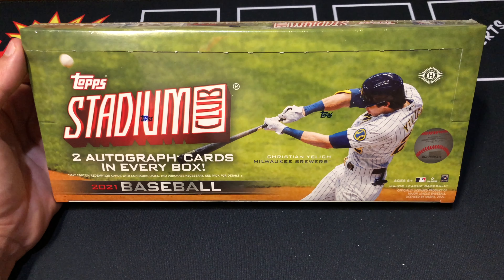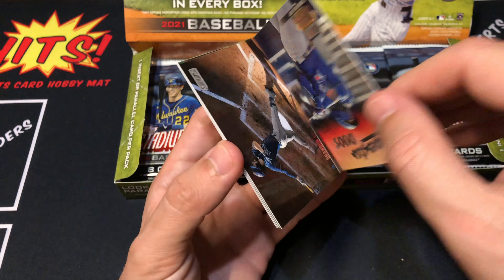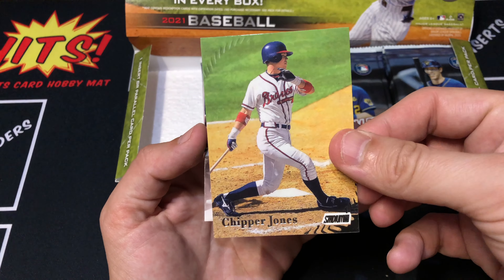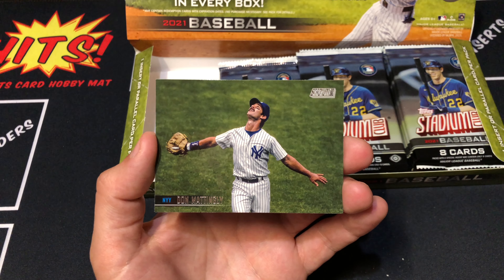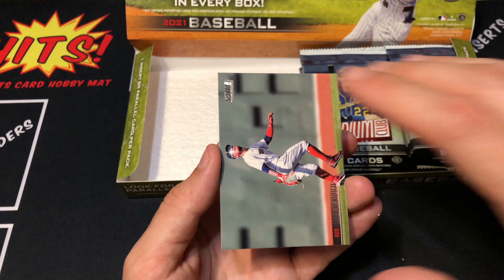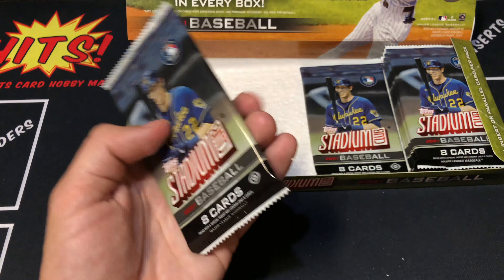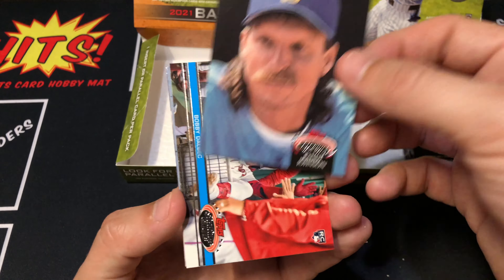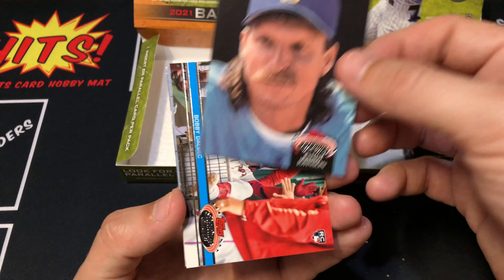Awesome Rookie Design Variation and Rainbow Foilboard!! 2021 Topps Stadium Club Hobby Box 2.